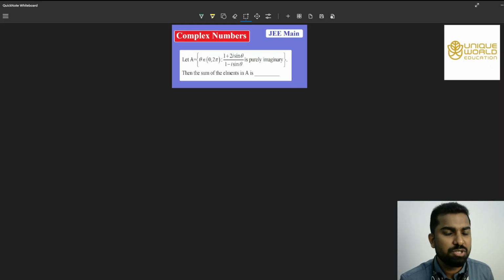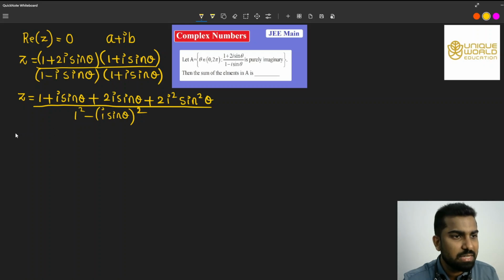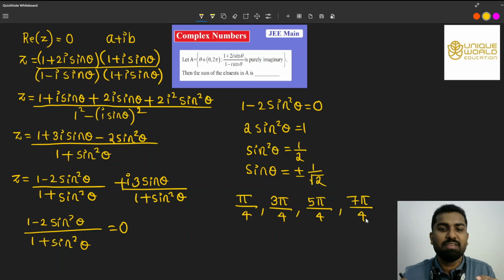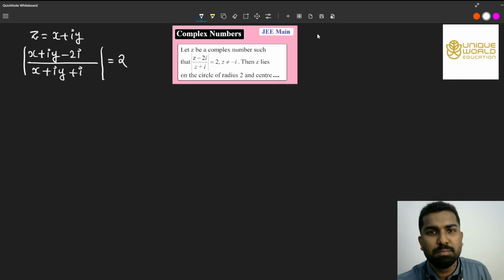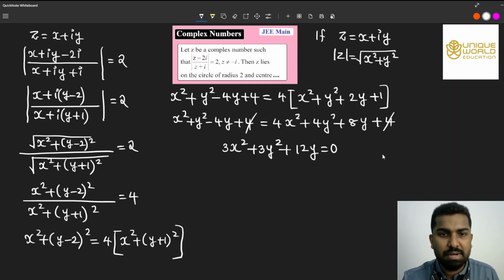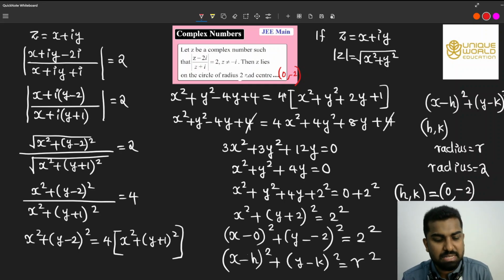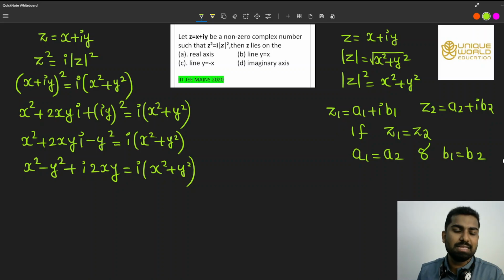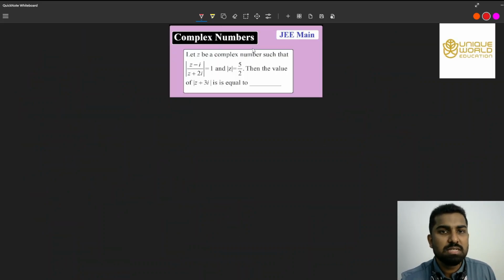GRADE 11 MATHEMATICS-COMPLEX NUMBERS JEE PYQs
This session covers important concepts and previous years JEE Mains questions from the topic Complex Numbers. One sure shot question will be there in JEE Mains from Complex Numbers. Perfect for students who are preparing for JEE and competitive examinations.

UWE's Toppers in NEET/JEE (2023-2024 Batch):
1. Fathimath Hana – GEMS UNITED INDIAN SCHOOL – (677/720)
2. Karthik MK – THE INDIAN HIGH SCHOOL – (645/720)
3. Aalia Rumana – THE INDIAN HIGH SCHOOL – (631/720)
4. Vinay Kumar – THE INDIAN HIGH SCHOOL – (607/720)

UWE's Seven School Toppers in Grade 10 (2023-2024 Batch):
1. Angel Rose Jojan (14298080) – GEMS OUR OWN ENGLISH HIGH SCHOOL
2. Hakanshaa Diwakar (14286940) – GLOBAL INDIAN INTERNATIONAL SCHOOL
3. Rehan Azeem (14294595) – PRIVATE INTERNATIONAL ENGLISH SCHOOL
4. Rakshitha Ramanujam Radha (14286818) – MAYOOR PRIVATE SCHOOL
5. Anurag Jha (14294150) – ABU DHABI INDIAN SCHOOL MUROOR
6. Vikruthi Balaji (14294017) – ABU DHABI INDIAN SCHOOL MUROOR
7. Rionel Roland Dsouza (14290833) – ABU DHABI INDIAN SCHOOL AL WATHBA

UWE's Seven School Toppers in Grade 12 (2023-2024 Batch):
1. Aalia Rumana (14772159) – THE INDIAN HIGH SCHOOL DUBAI
2. Priyadarshini Palaniraj (14777172) – SUNRISE ENGLISH PRIVATE SCHOOL
3. Ann Sarah Manoj (14775514) – ABU DHABI INDIAN SCHOOL MUROOR
4. Carolin Anto Vazhappily (14772719) – OUR OWN ENGLISH HIGH SCHOOL
5. Milna Sunil (14771856) – GEMS UNITED INDIAN SCHOOL
6. Karthik MK (14772456) – THE INDIAN HIGH SCHOOL
7. Harun Sameer (14777661) – THE MILLENNIUM SCHOOL

Reasons to Choose UWE:
100% Result-Oriented Coaching
Individual Attention
Advanced Technology
OMR Valuation for All Exams
Parent-Teacher Meetings
Doubt Clearing Sessions
Evaluation Reports

UWE Programs Include:
Repeaters Batches